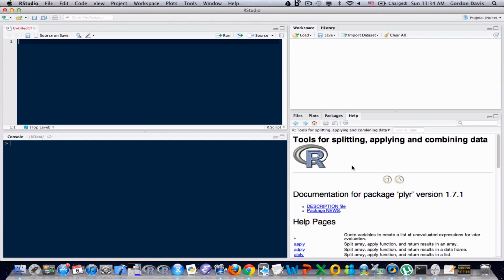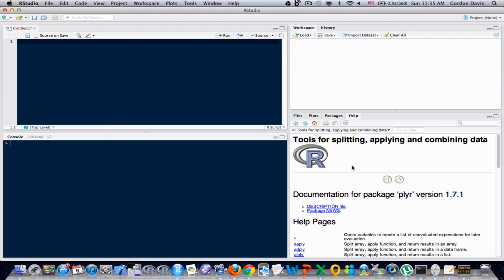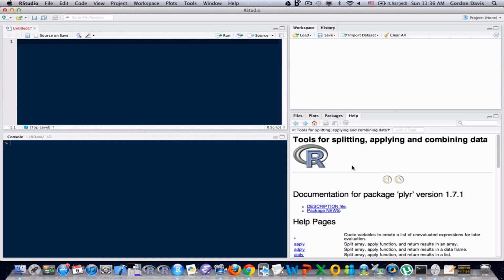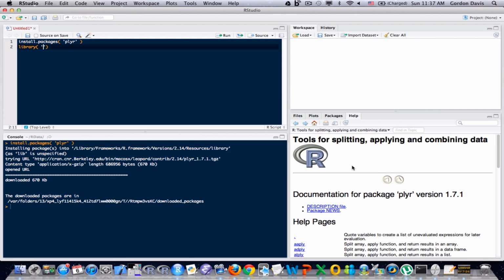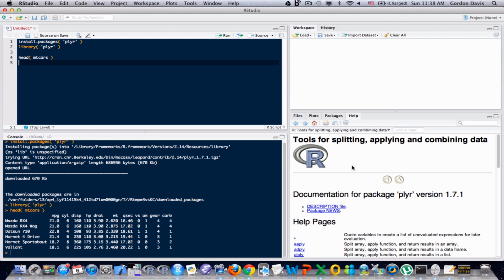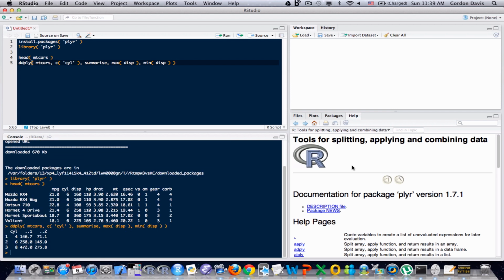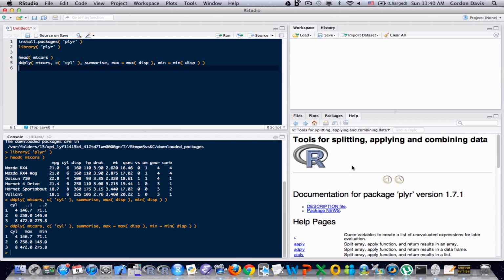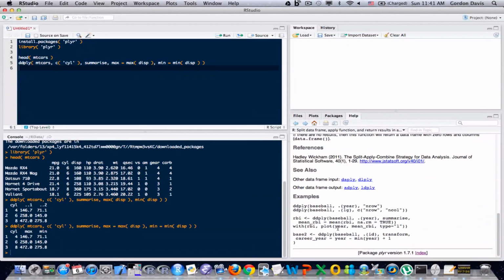R Programming Tutorial Lesson 15: Packages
How to install, load, and use R packages.